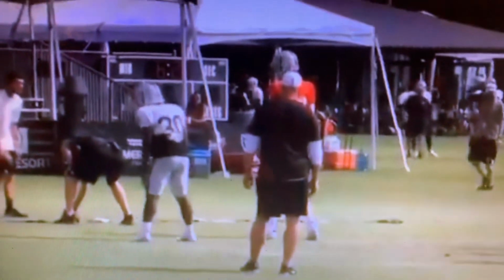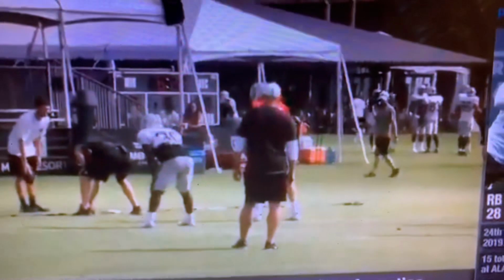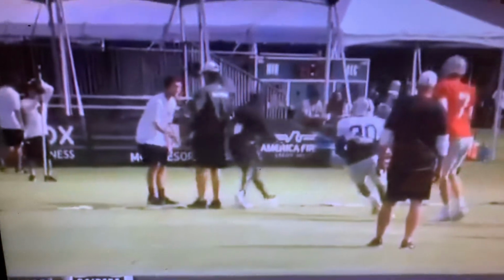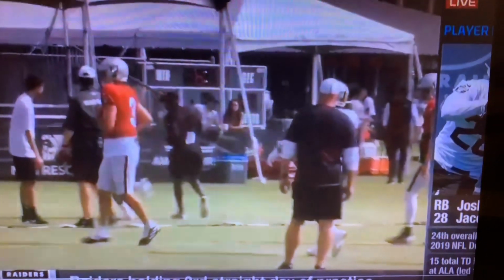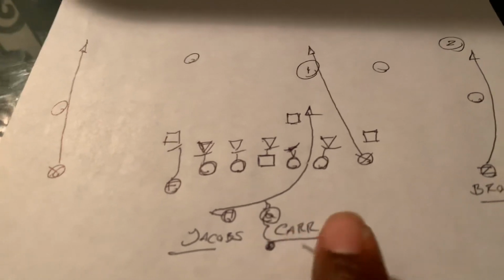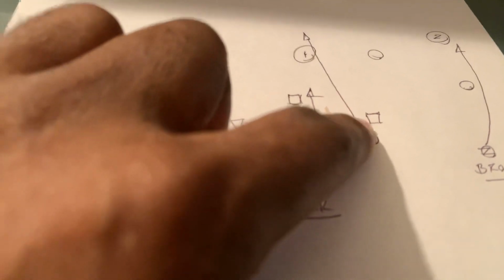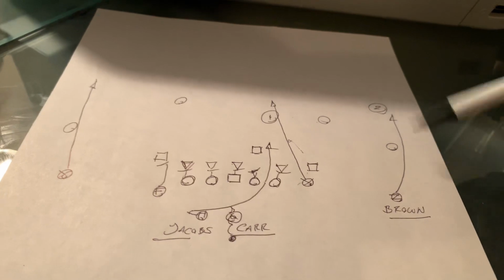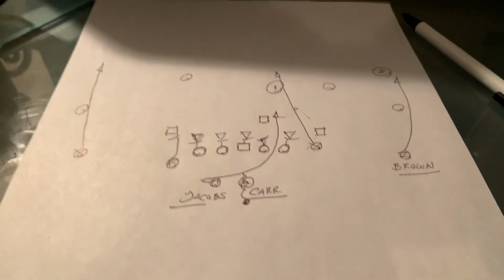Oakland Raiders To Use Shotgun Counter-Action Runs As Answer To Read Option Craze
Oakland Raiders To Use Shotgun Counter-Action Runs As Answer To Read Option Craze Is Tom Steyer Working Against Insight Terminal Solutions Oakland OBOT? insight-terminal-solutions-oakland-obot/
Insight Terminal Solutions Oakland Bulk And Oversized Terminal Project Update For August 20, 2019
Insight Terminal Solutions Oakland OBOT Update For August 19, 2019 Insight Terminal Solutions LLC CEO John Siegel Biography
Insight Terminal Solutions OBOT Development Held Up By City Of Oakland
Is Tom Steyer Working Against Insight Terminal Solutions Louisville Oakland OBOT? – Oakland News Now